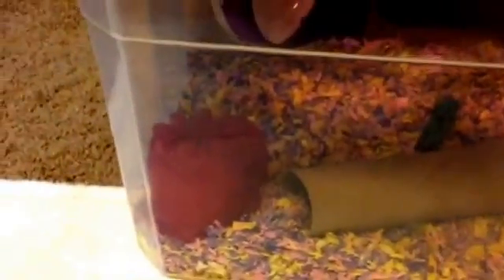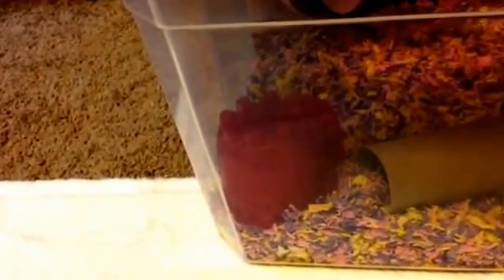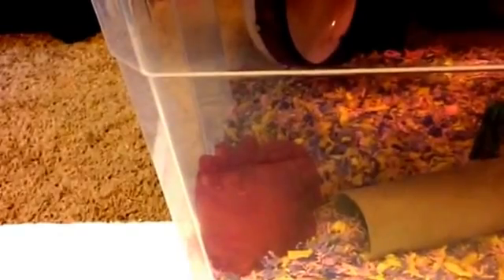Female Hamsters~ Estrus Cycles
Warning- this video used scientific terms and explains hamsters' menstrual cycles! Do not watch if you don't want to hear it!